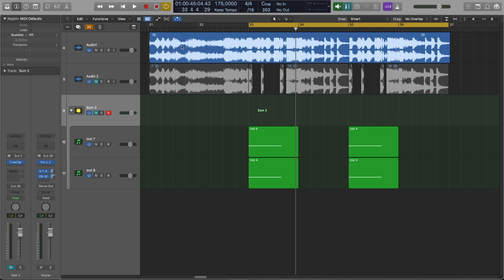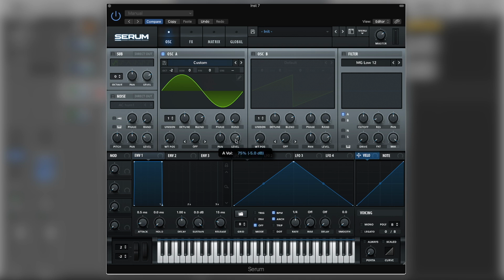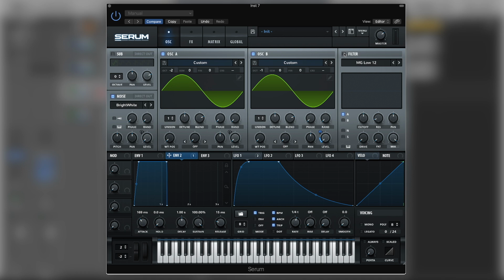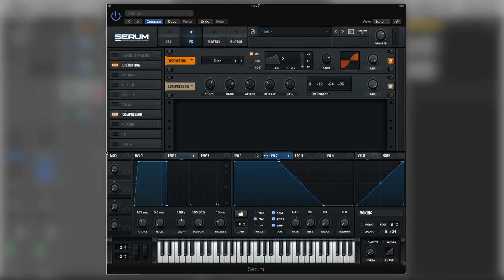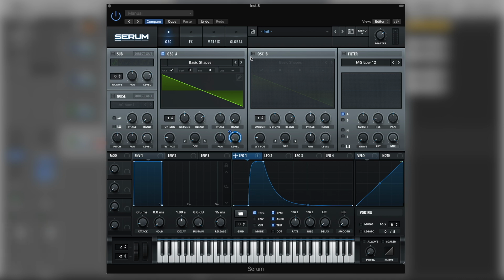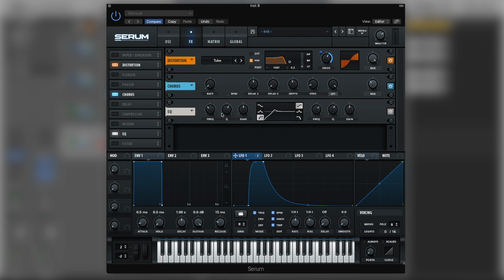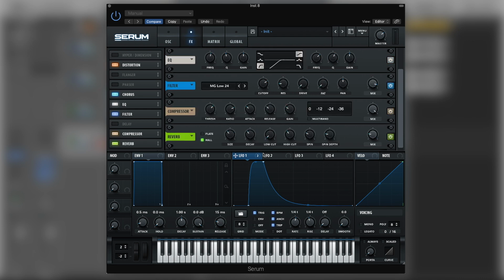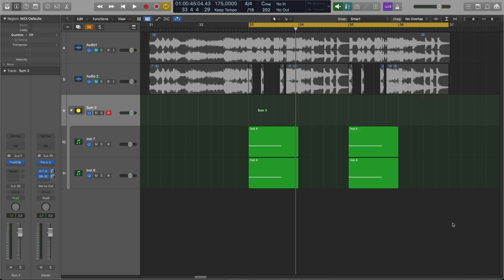How To Make BASSES Like DLR - SOUND DIFFERENT TO YOU | Serum Tutorial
In this video, we show you how to make BASSES like DLR - SOUND DIFFERENT TO YOU  in Xfer Serum